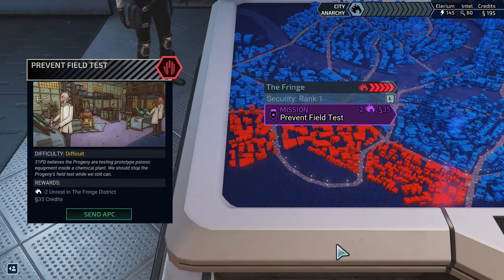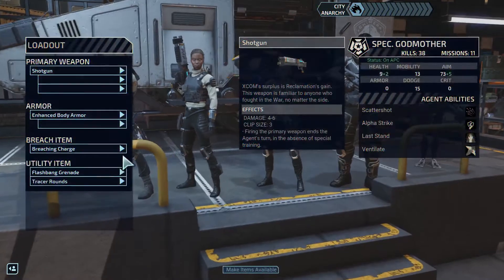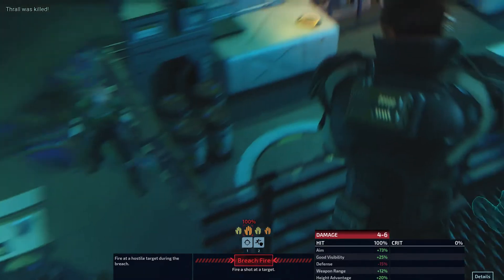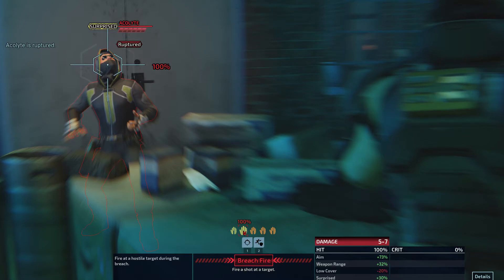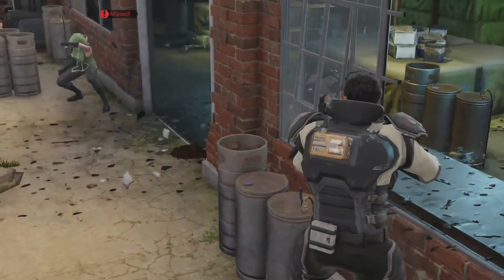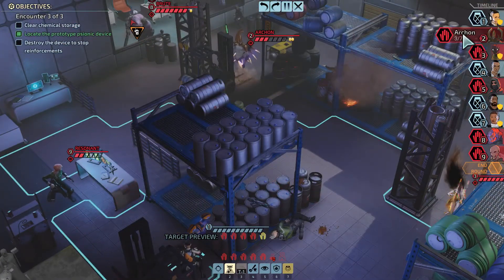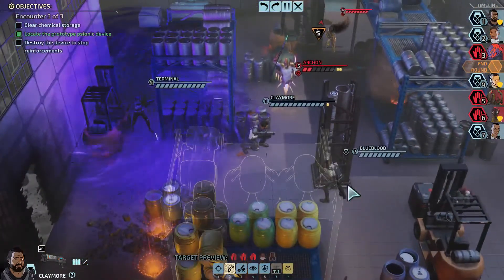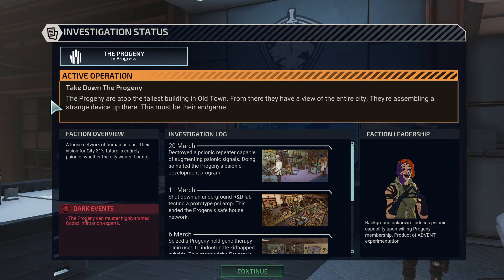[XCOM Chimera Squad] Pacifism